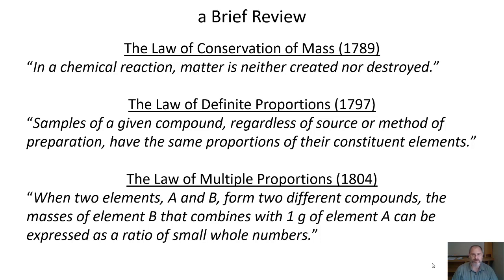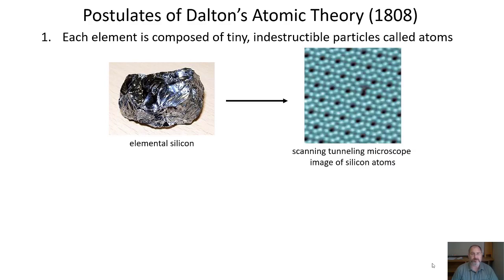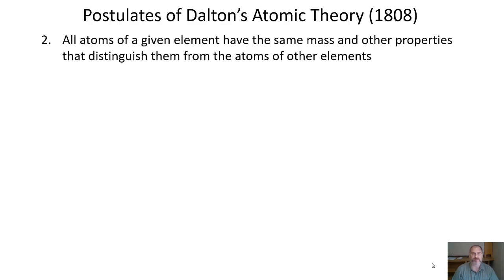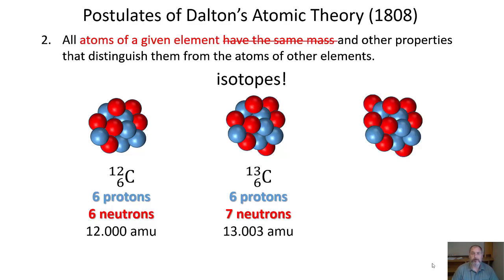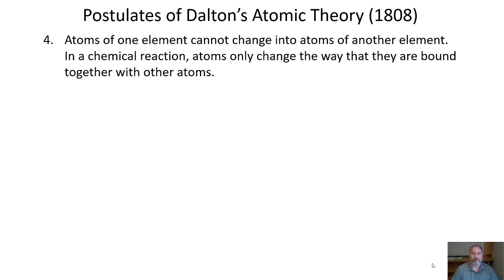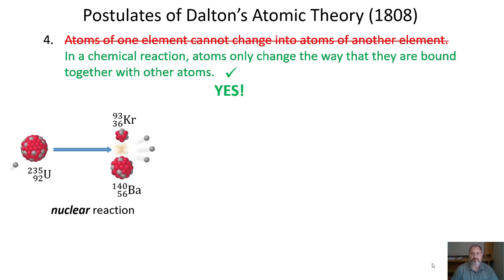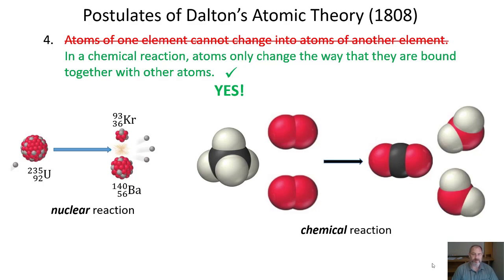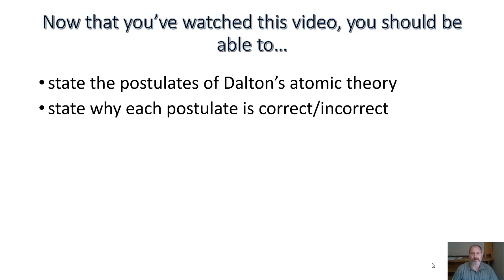[Chemistry 1 Lecture] Dalton's Atomic Theory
Rutgers University, Department of Chemistry and Chemical Biology
CHE 161- General Chemistry I
Fall 2020- "Atoms"
Author: Dr. Bryan Langowski